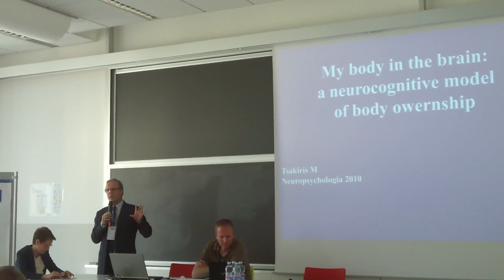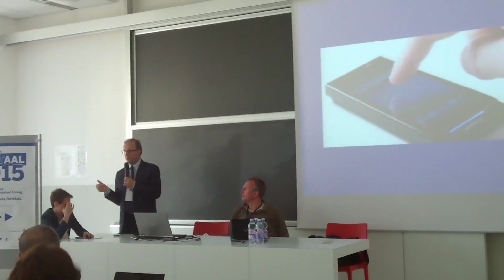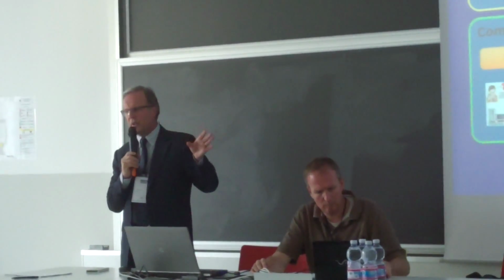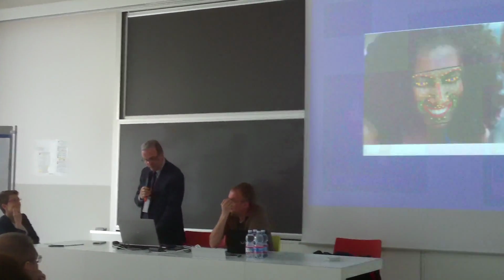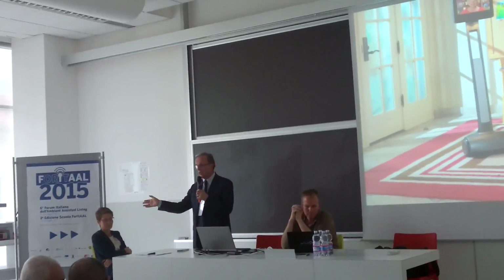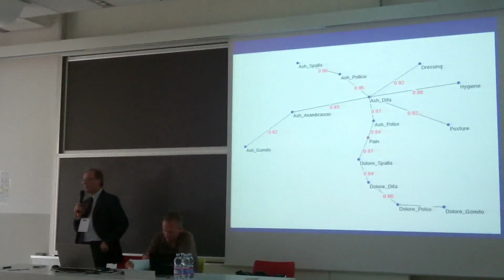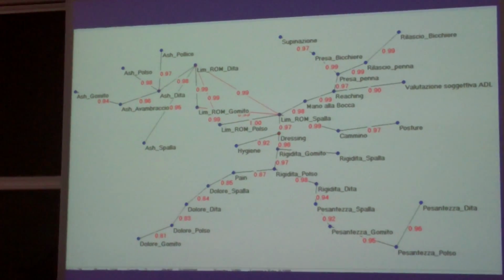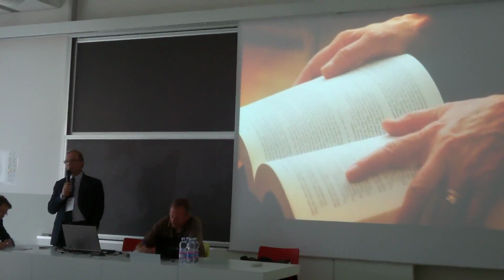Senseable Technologies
Intervento di Franco Molteni, Direttore Unità Operativa Complessa Medicina Riabilitativa, Ospedale Valduce - Centro di Riabilitazione Villa Beretta, nell'ambito del 6° Forum Italiano dell'Ambient Assisted Living.